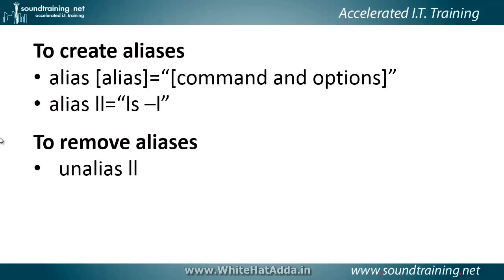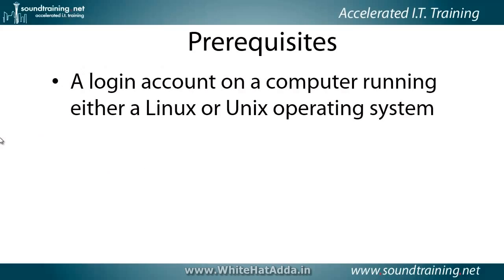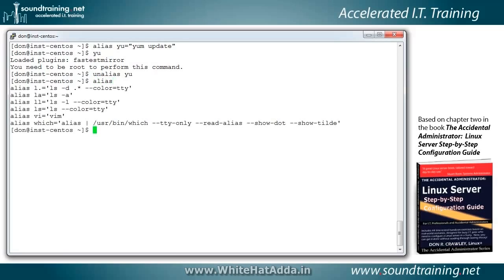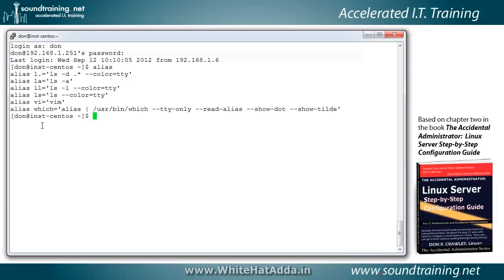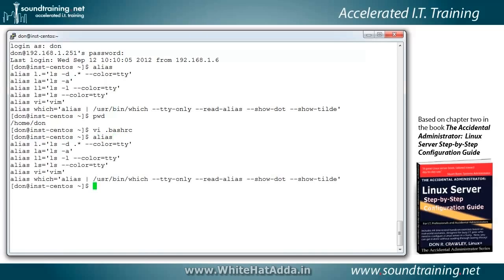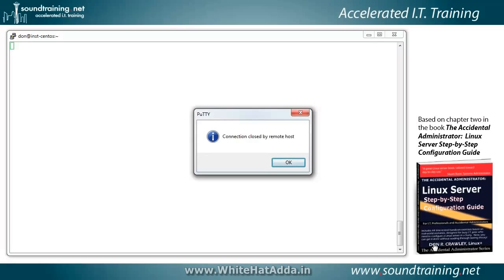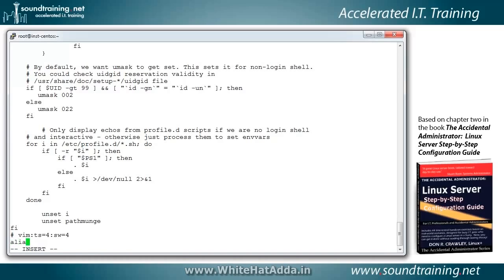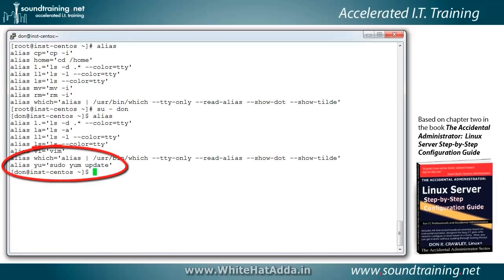How to Create and Use Aliases in Linux Linux Server Training 101 01